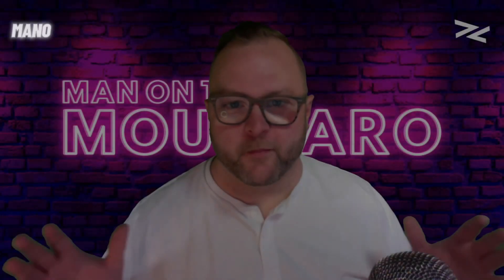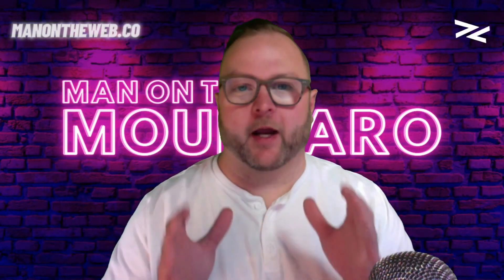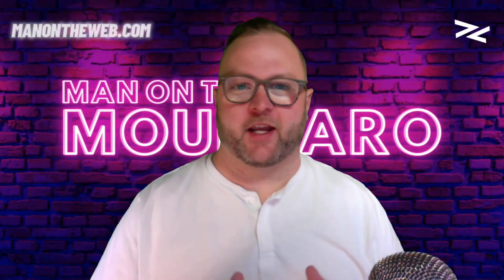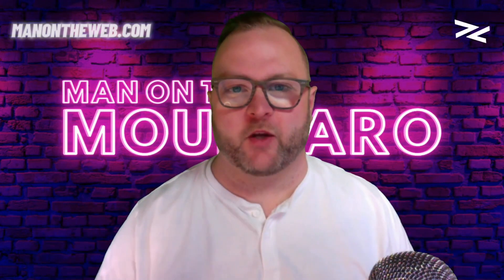How Does Mounjaro A.K.A. Zepbound help you lose weight?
Have you ever wondered how GLP-1 medications like Wegovy, Ozempic, Rybelsus, Victoza, and Mounjaro work? What makes Mounjaro the King of the GLP-1 medications? Tune in to find out!

SIMPLY CLICKING THESE LINKS IS THE EASIEST WAY TO GIVE BACK TO THE CHANNEL!
Keeps my nausea away
Make sure I'm getting good nutrients
Gotta have tacos, gotta watch carbs
IYKYK look
My favorite t-shirts